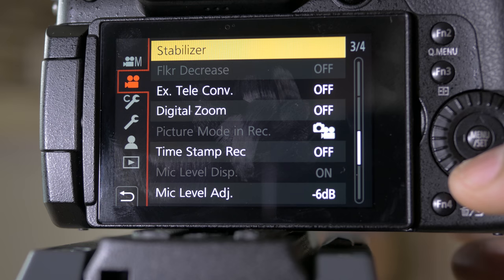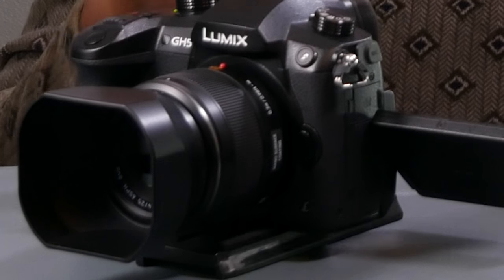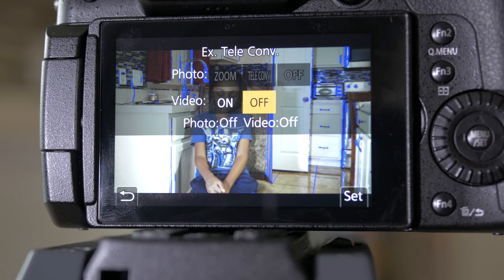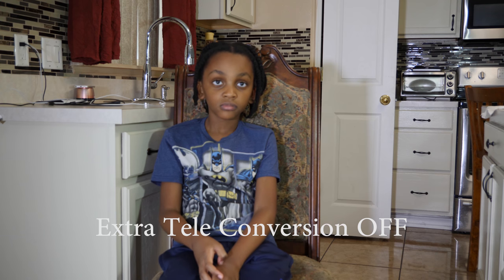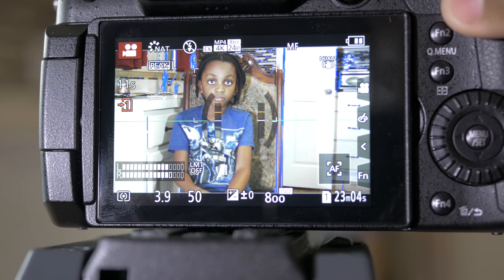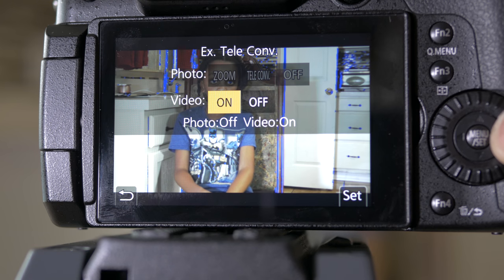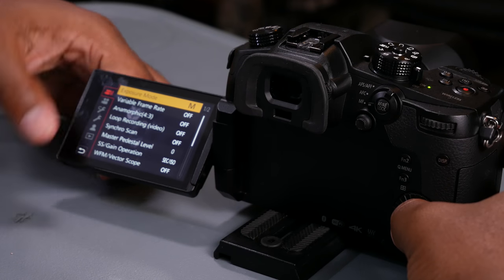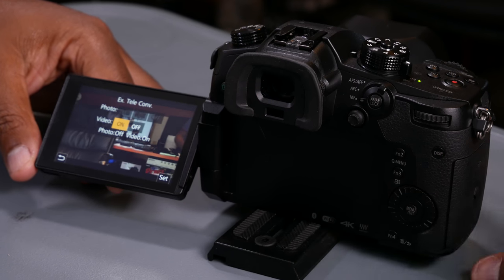GH5 Why I LoveThe Extra Tele Conversion function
Why I LoveThe Extra Tele Conversion function on the Panasonic GH5 -PANASONIC LUMIX GH5 Body 4K Mirrorless Camera, 20.3 Megapixels, Dual I.S. 2.0, 4K 422 10-bit, Full Size HDMI Out, 3 Inch Touch LCD, DC-GH5KBODY

Buy The Panasonic GH5

BUY XLR ONE